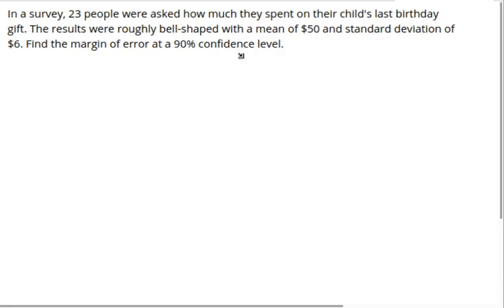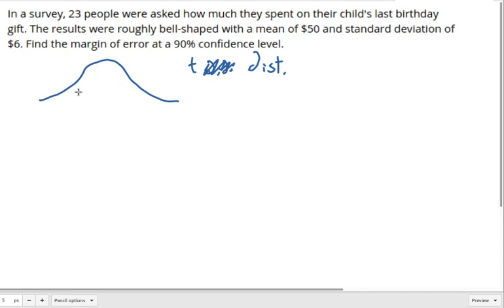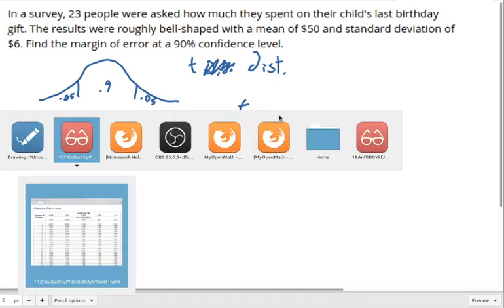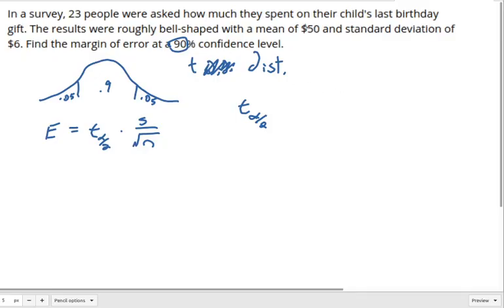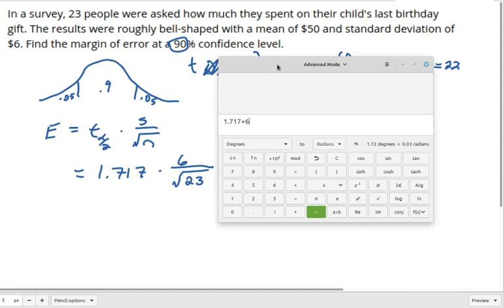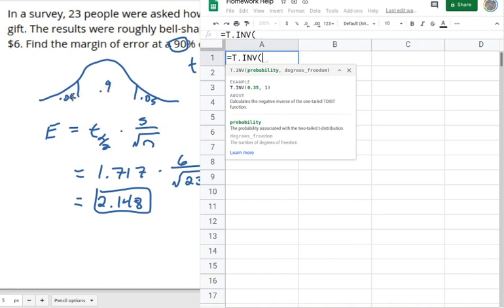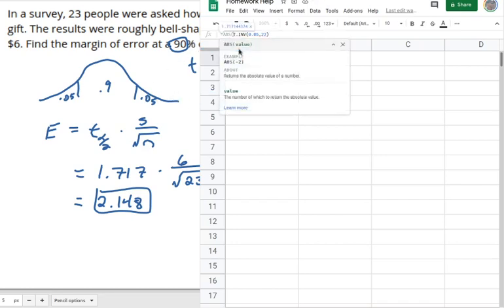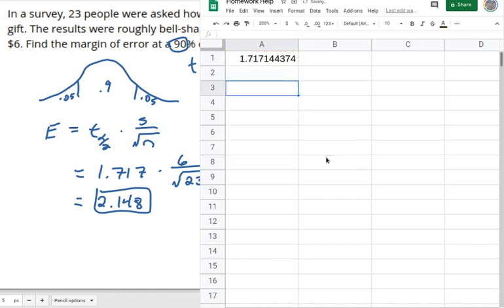7 2 Example confInt mean ME usualCL